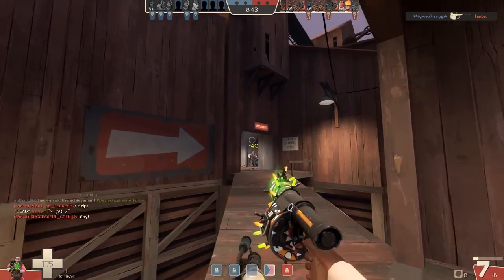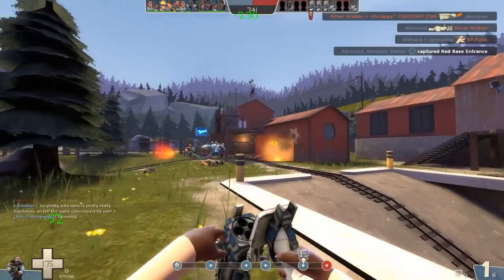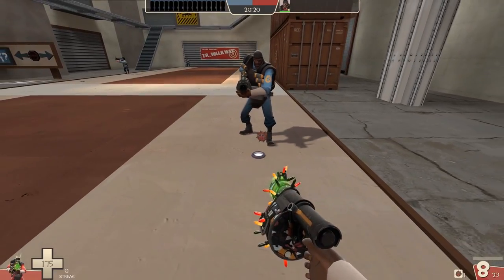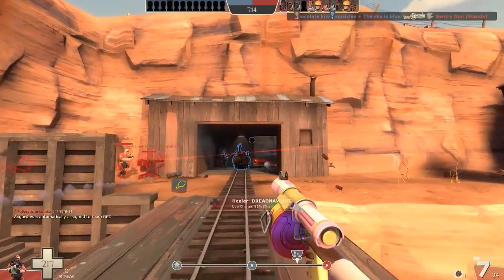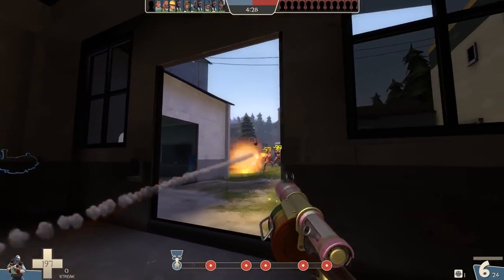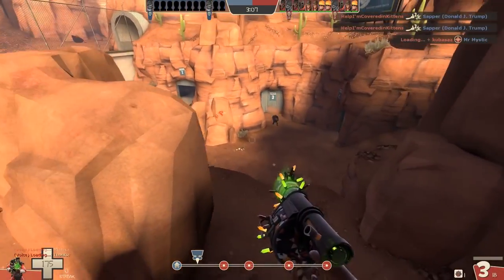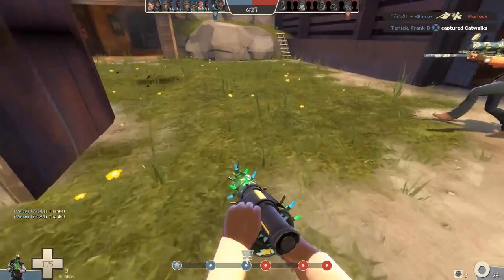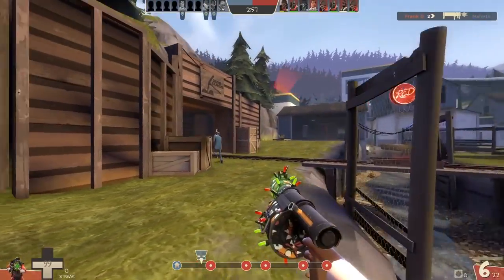TF2 Demoman 101 - Sticky ˢᵖᵃᵐ Aiming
A comprehensive video on how your Stickybomb launcher works and tips on how you can use it in combat.

2:25 5 Fundamental Mechanics
5:22 Aiming
7:54 Line of Sight
10:13 Precaution
13:00 Area Control
14:17 Fight Control
17:30 Utility

(Fri 8pm and Sat 4pm GMT)

★ Nom on some Merch! ★

Y&V - Lune
Nurko - Cloud 9Cold Sun - Del
DaPlaque - CyaBoost - Joakin Karud
Aether - Wanderlust
Eudorix - Trust Me

A special thank you to all my Patreons:
Reed.tf2
Sxottie
Urban
So-lonely
Lily
Chris P
Marz